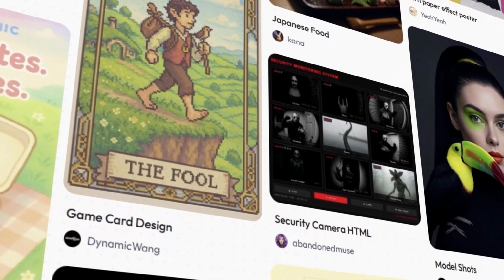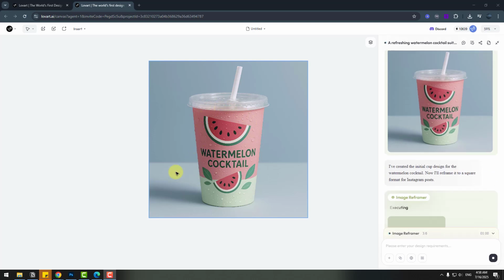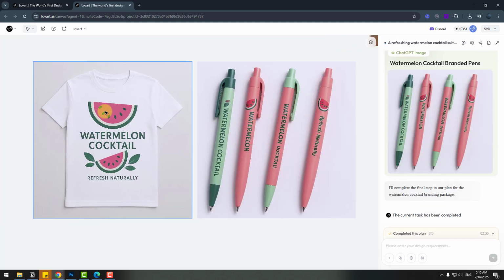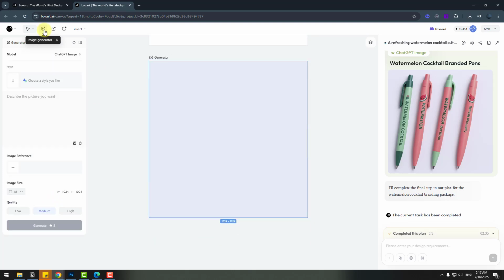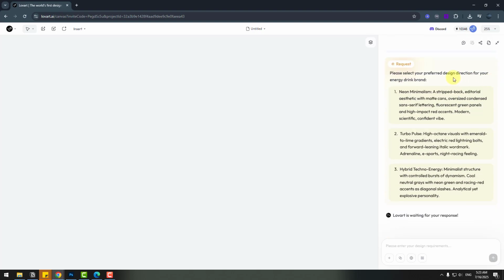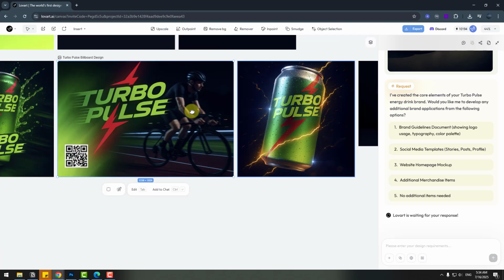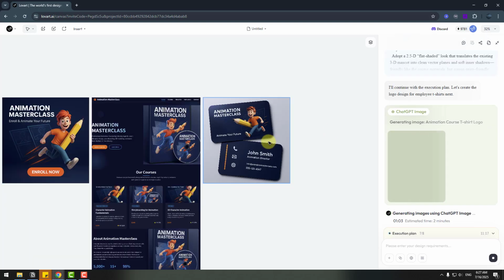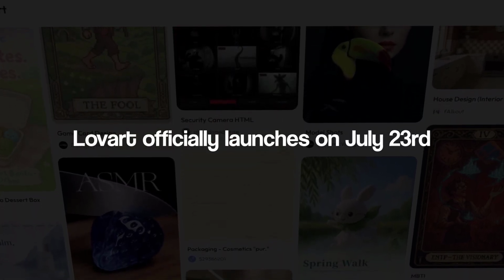Meet Lovart – The AI Design Agent That Designs With You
🎨 Say hello to the future of design — Lovart.ai!
Lovart is the world’s first AI Design Agent, built to handle design from start to finish: fast, smart, and collaborative.
Forget single-model AI tools — Lovart can think, remember, and use multiple SOTA models to help you create stunning visuals faster than ever.

💡 Whether you're a creator, a designer, a small business, or anyone who needs quick and high-quality design — Lovart is for you.

🚀 Launching on **July 23rd**: No more waitlist. No more codes. Everyone can use it!

Hi guys, welcome to my new video tutorial. In this tutorial i will show how to create 2d motion graphics animation with Nijat Ibrahimli in After Effects. Let's get started!